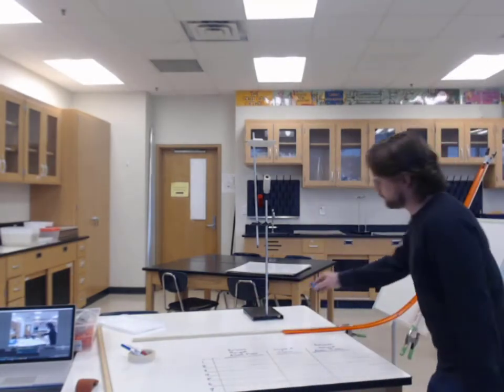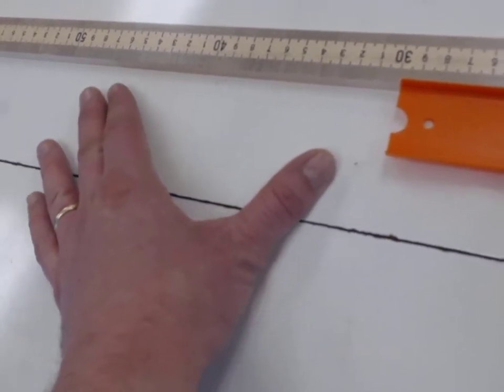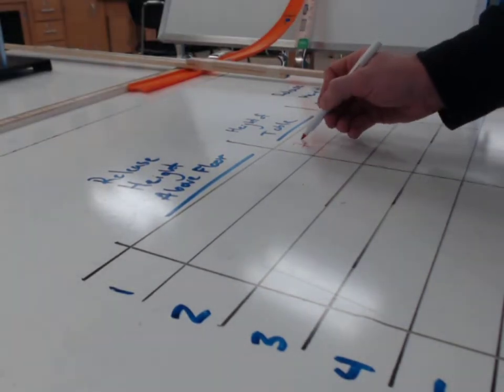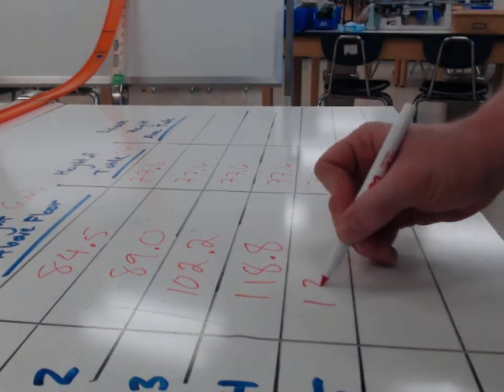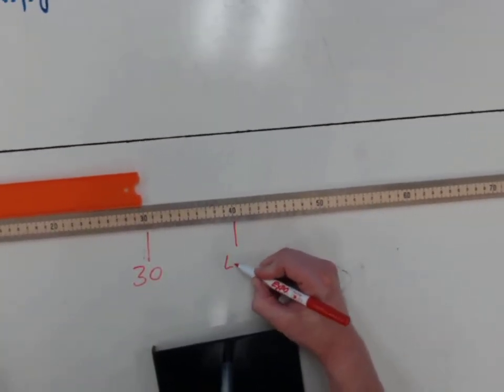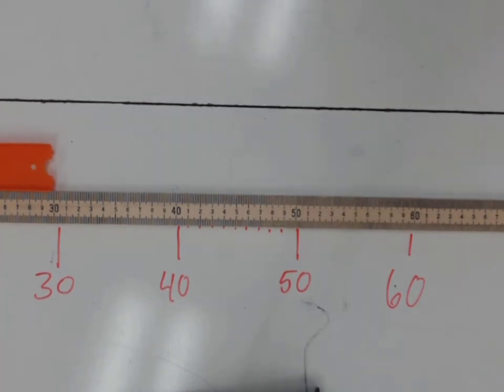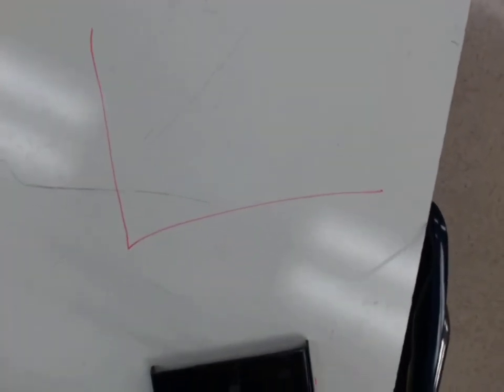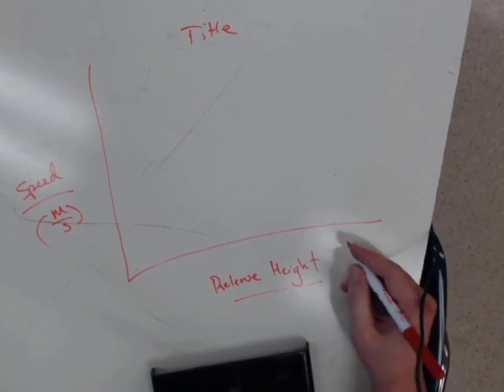Energy Ramp Lab